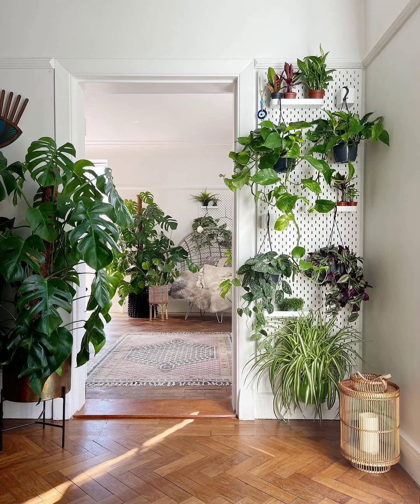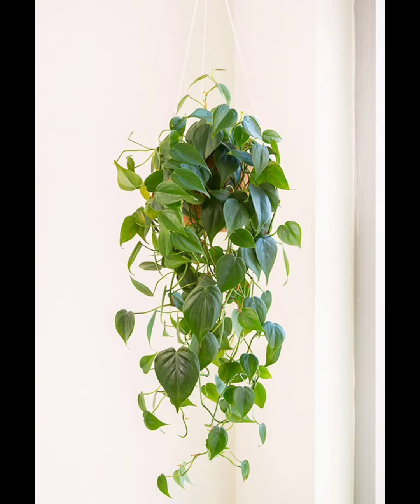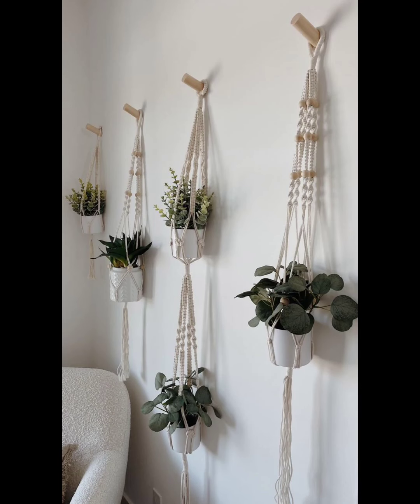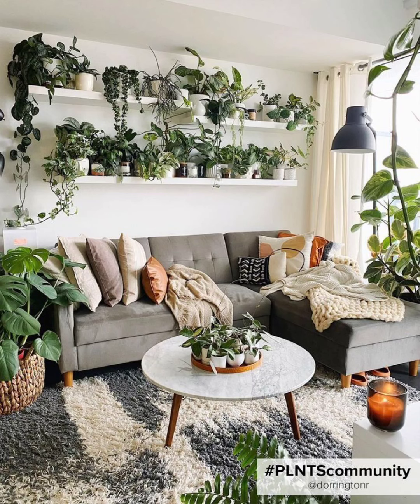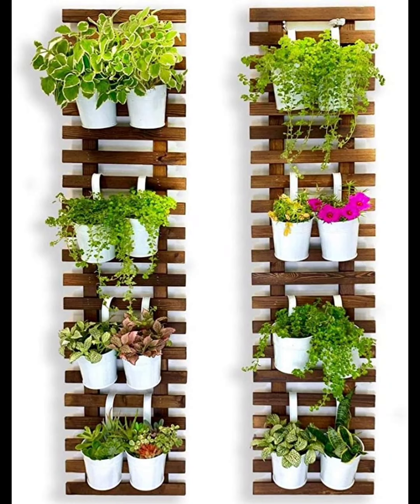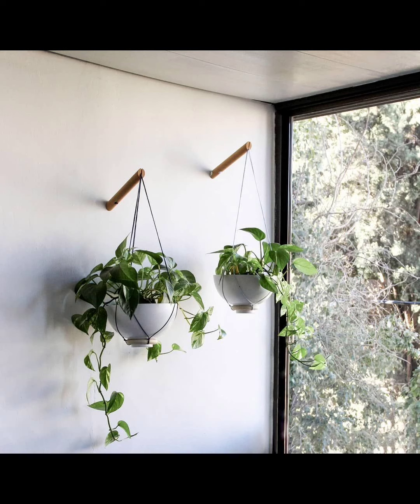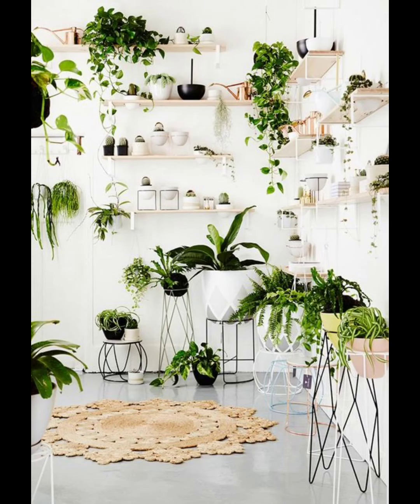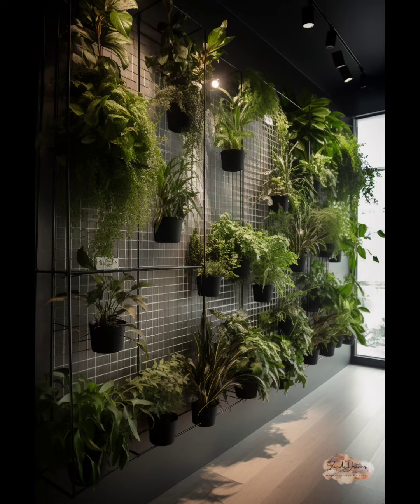Indoor wall hanging plants craft ideas|wall hanging plants ideas DIY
Welcome to Innovate Design 2.1 Your Ultimate Destination for Home Design and Interior Inspiration! 🏡✨ Explore captivating design ideas, expert tips, and the latest trends to turn your space into a haven of style and comfort. Whether you're a DIY enthusiast or seeking professional insights, join us on a journey of creativity and transformation. HomeDesign InteriorInspiration DesignEnthusiast"

Your Quarries:-

hanging plants
hanging plant ideas
hanging plants ideas
indoor hanging plants
indoor plants
hanging plants indoor
hanging decoration ideas
hanging planter ideas
hanging planters
best indoor hanging plants
plants for hanging
hanging garden
hanging indoor plants
plants,hanging pots
hanging garden ideas
diy hanging plant ideas
hanging plant ideas for home
hanging plant
hanging plant ideas indoor
wall hanging pots
best hanging plants
Get ready to dive into a world of creativity and inspiration, where beauty meets functionality, only on Innovate design 2.1- your go-to source for all your home decor desires.